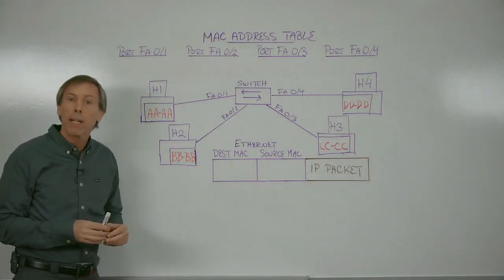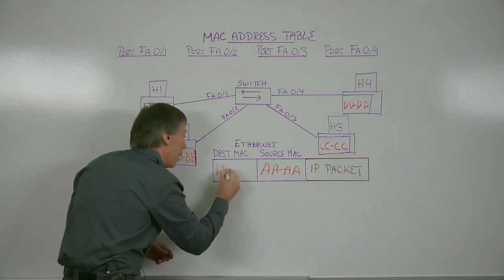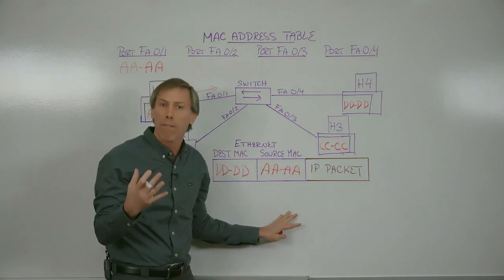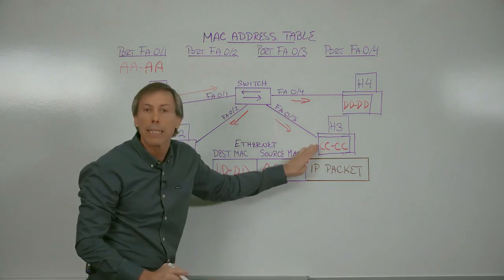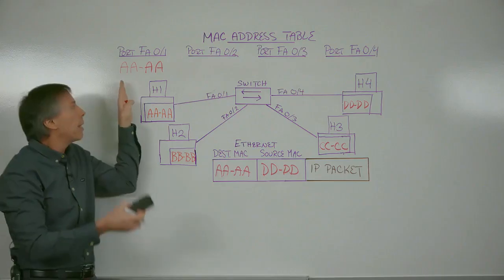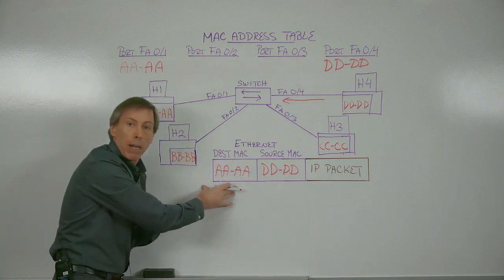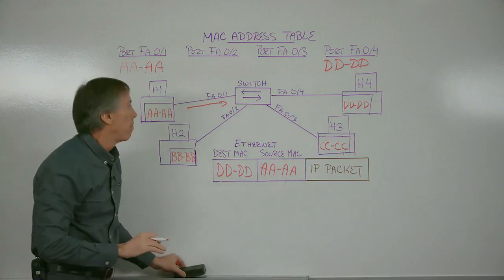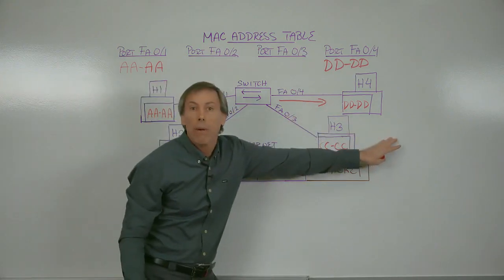Industrial Networking Essentials 7.3.2 - MAC Address Tables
🔁 How Switches Build the MAC Address Table | CCNA Layer 2

Learn how an Ethernet switch learns MAC addresses and forwards frames at OSI Layer 2.

Covers:

Source MAC learning on incoming ports

Unknown unicast flooding

MAC address table (CAM table) updates

Unicast frame forwarding after learning

MAC aging timer (≈ 5 minutes)

Core concept for CCNA, Ethernet switching, and Layer 2 troubleshooting.